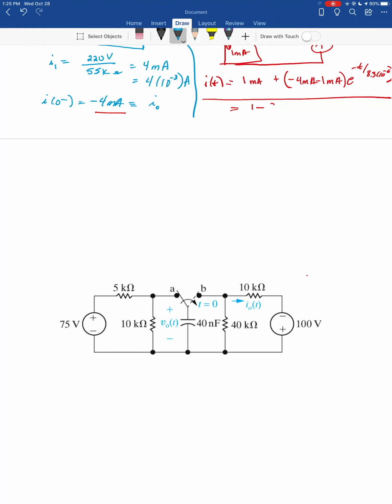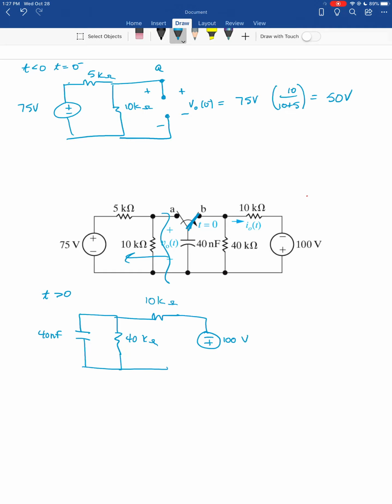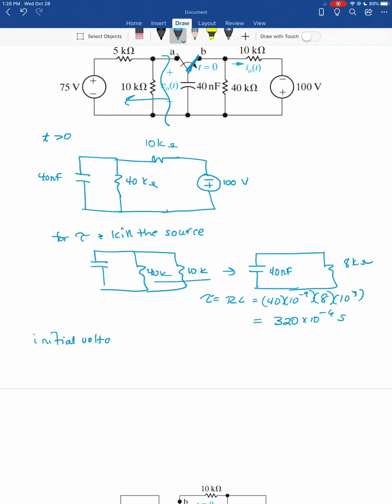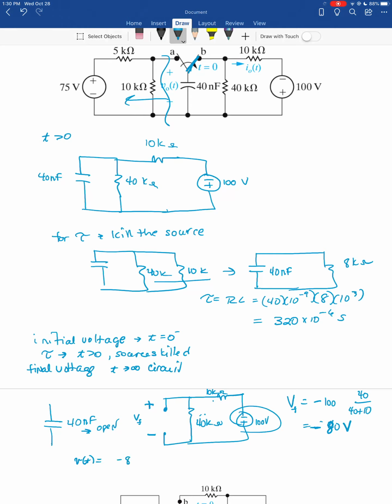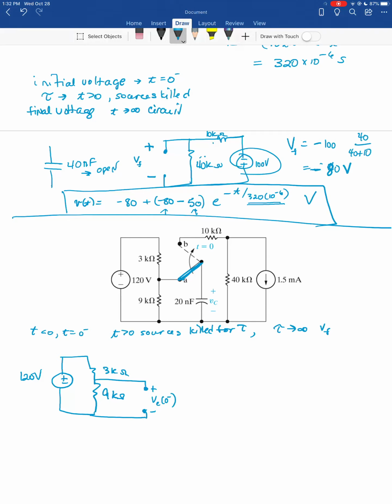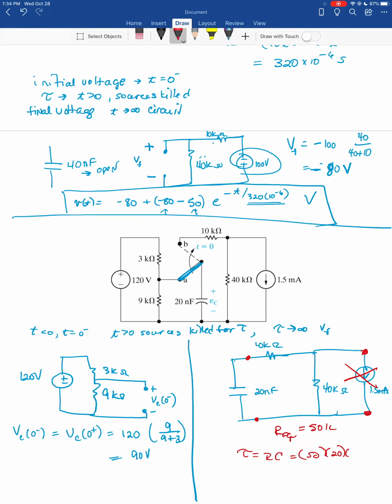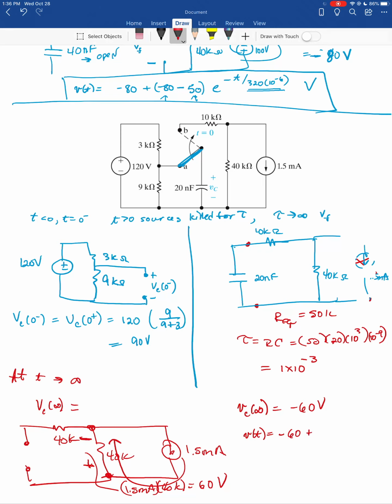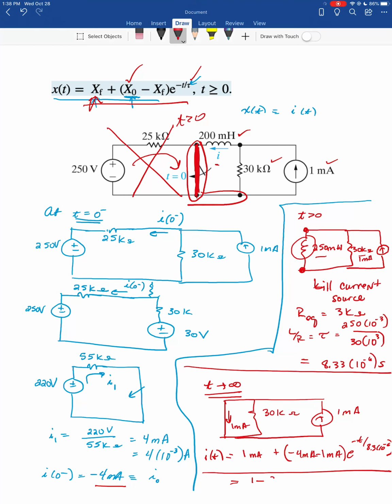ECE 3302 Video 9 3 RL and RC examples 3